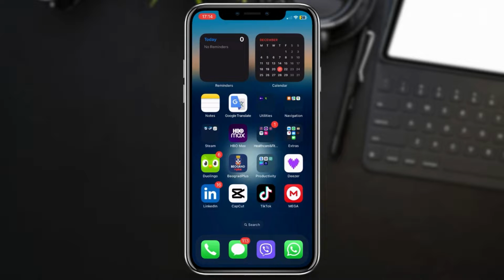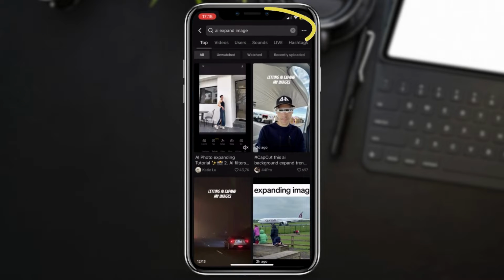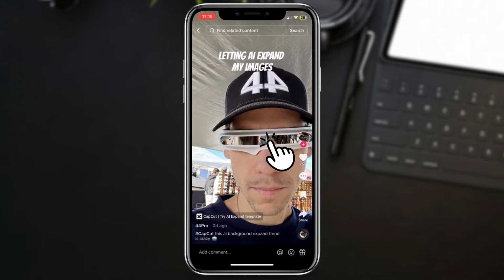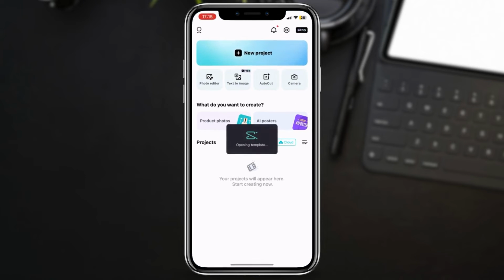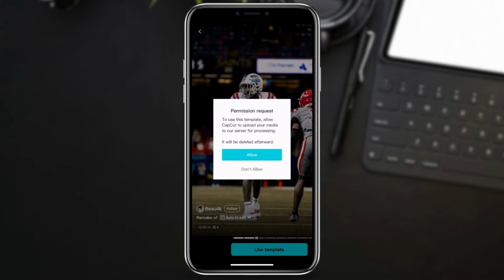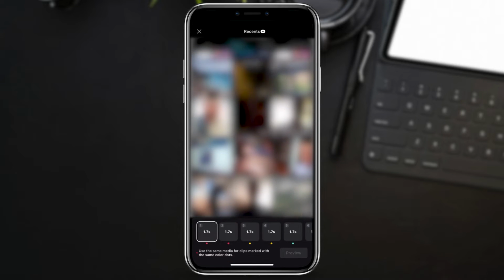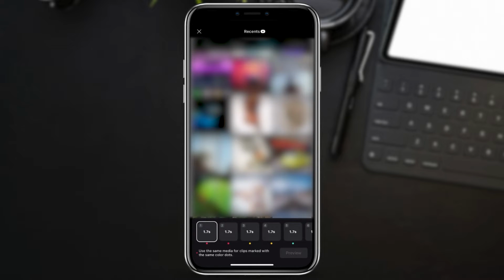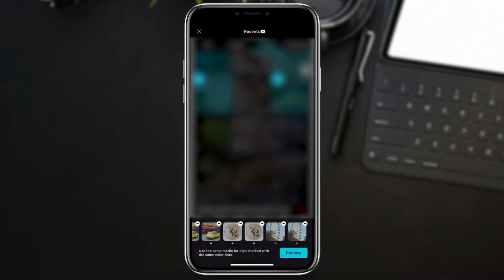How To Expand Your Image Using AI | Full Guide | TikTok Trend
Learn How To Expand Your Image Using AI

World of AI-powered image expansion! 🌐✨ In this video, we'll explore how cutting-edge artificial intelligence can transform your photos, taking them to new heights and expanding your creative horizons.

🖼️ Whether you're a content creator, photographer, or just someone looking to enhance their visual game, this trend is a game-changer! Join us as we walk you through the step-by-step process of leveraging AI to expand and enrich your images, unlocking a realm of possibilities you never thought possible.

🤖 From upscaling resolution to adding intricate details, our tutorial will guide you through the techniques that are making waves on TikTok. Plus, we'll discuss the AI algorithms and tools that make it all happen, giving you a deeper understanding of the magic behind the trend.

🎨 Get ready to witness the power of AI in action and witness your images undergo a stunning transformation. Don't miss out on the latest creative wave – hit play now and start expanding your image game with the help of artificial intelligence! 🚀📸